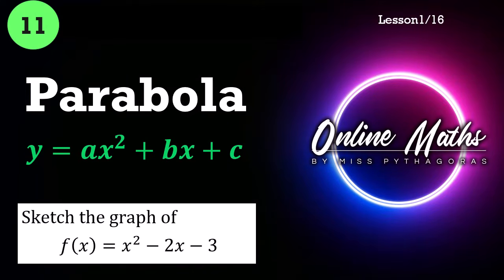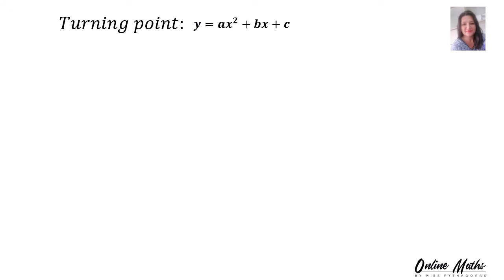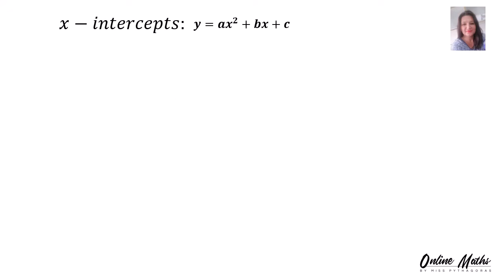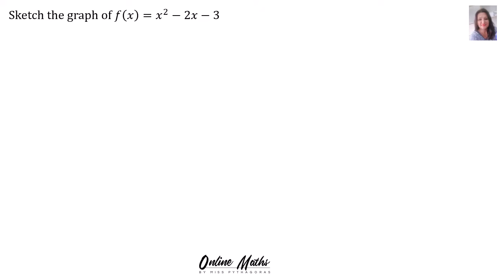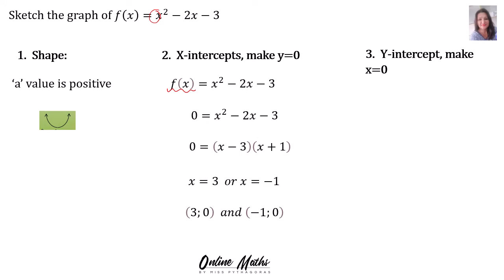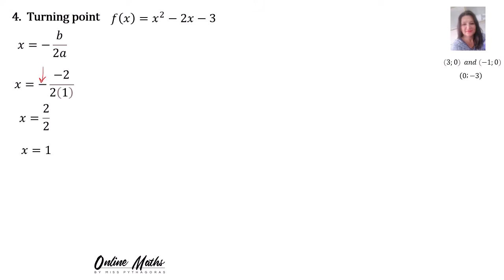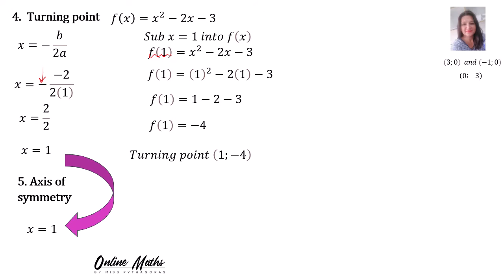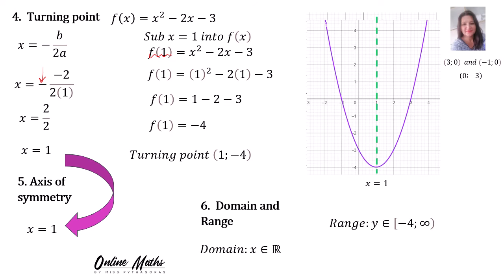Functions Parabola Grade11: L1 Sketch Parabola in Standard Form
**In this lesson I discuss:** How to SKETCH a Parabola in STANDARD form.